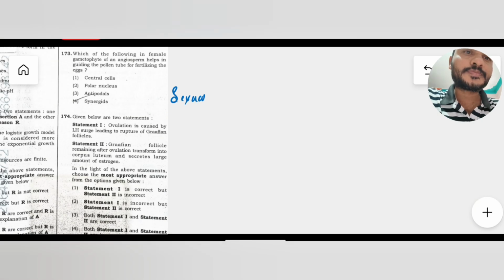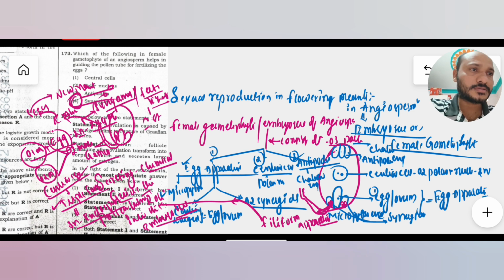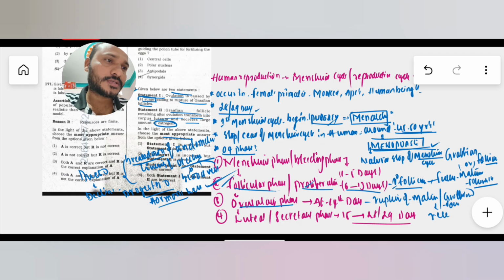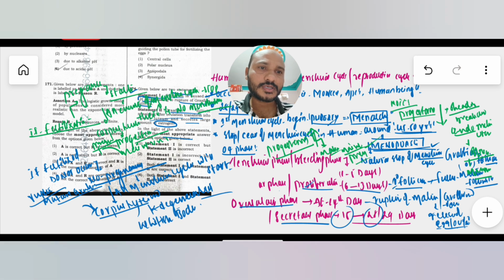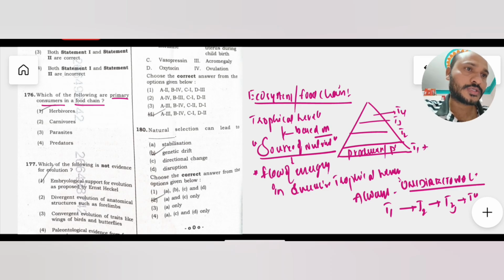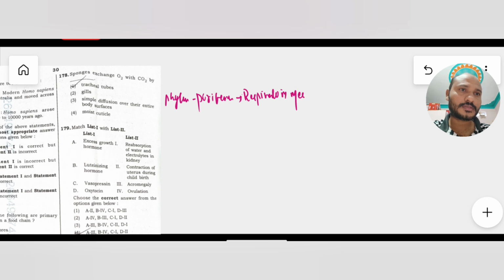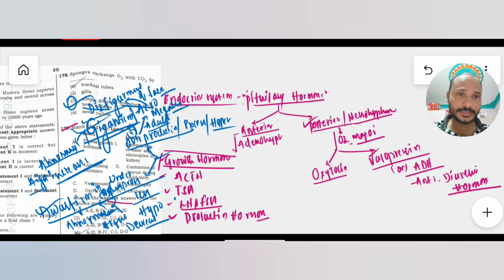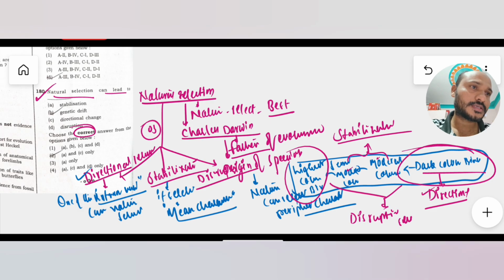RE-NEET 2026 Biology Paper Analysis | Final Lecture | Part-7@Praveen naik sir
In this final lecture (Part 7), we present an in-depth and comprehensive Biology Paper Analysis for the RE-NEET 2026 exam. This session is highly crucial not just for NEET aspirants, but also for students preparing for EAMCET, TGT, PGT, JL, DL, and SET exams.

Make sure to watch till the end to clear all your doubts and solidify your biology concepts!

📌 What We Cover in This Video:
• Complete breakdown of the RE-NEET 2026 Biology section.
• Question-by-question analysis with concept explanations.
• Core strategies beneficial for TGT, PGT, JL, DL, and State SET exams.

• WhatsApp / Chat Now: [Insert WhatsApp Link Here]

👉 Take our DAILY QUIZ to test your preparation: [Insert Quiz Link Here]